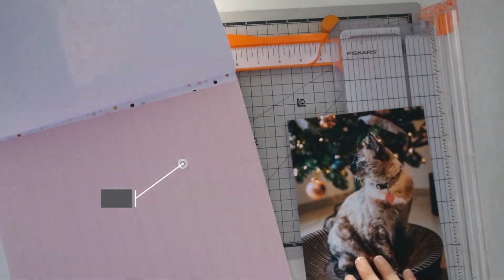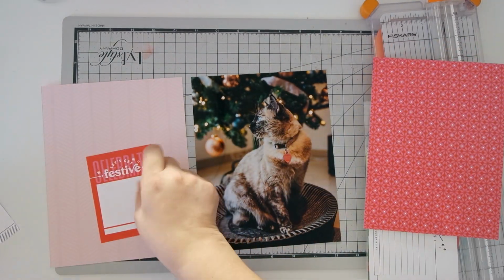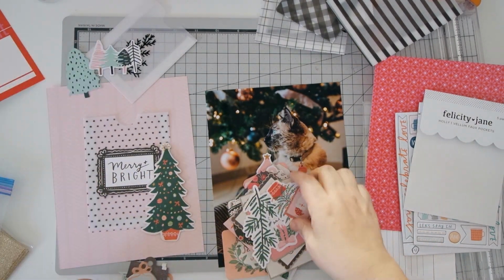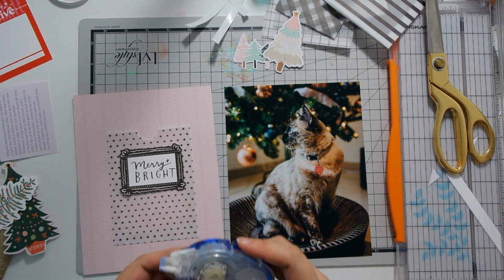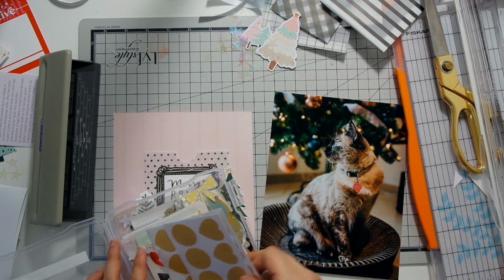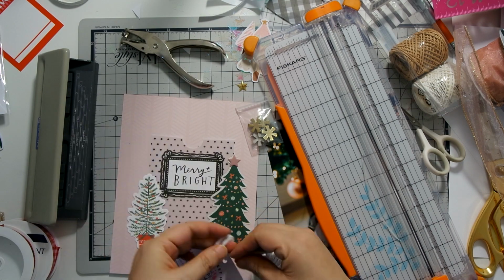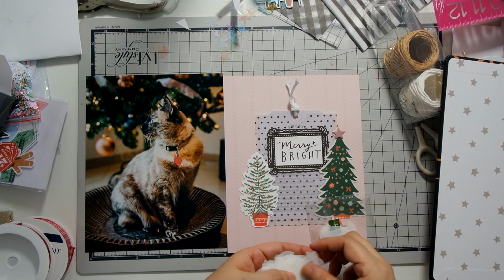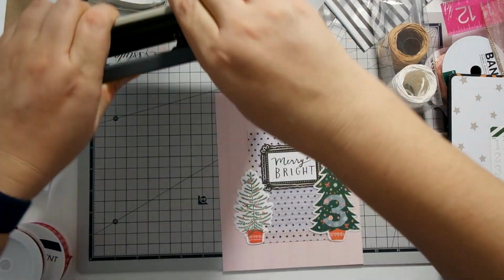December Daily :: Day 3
I had a mini photo shoot with Maya.. she was actually kinda listening to me. Loved the results; had to include it in my December Daily album.